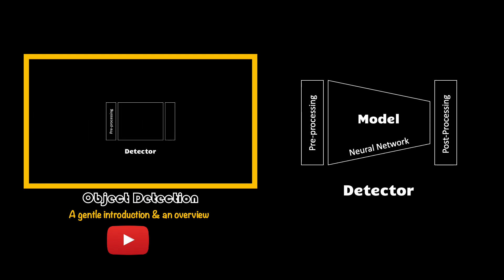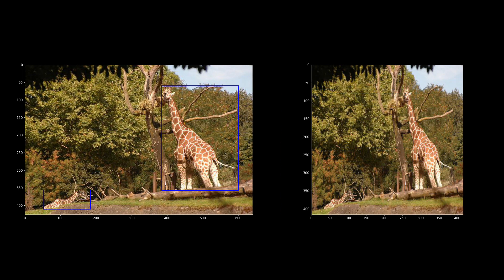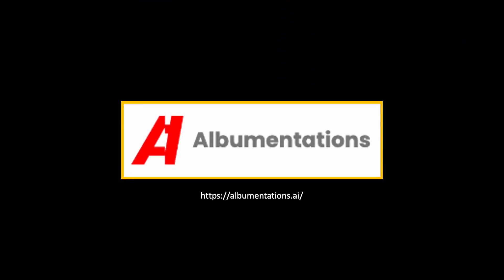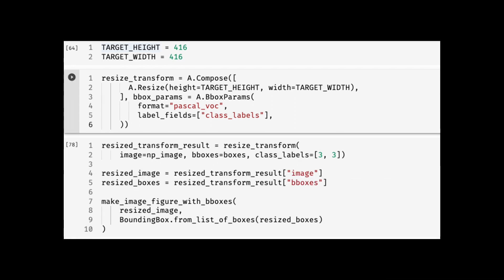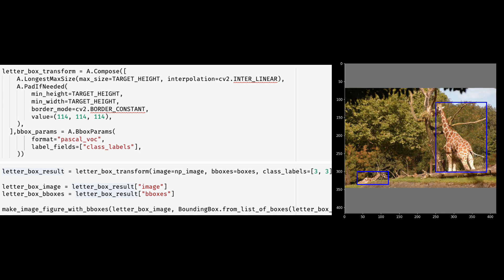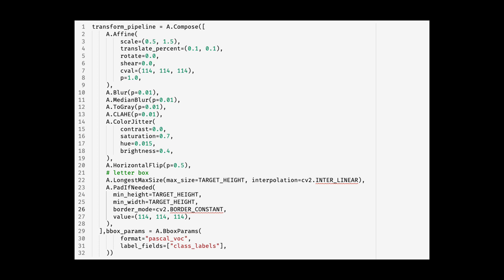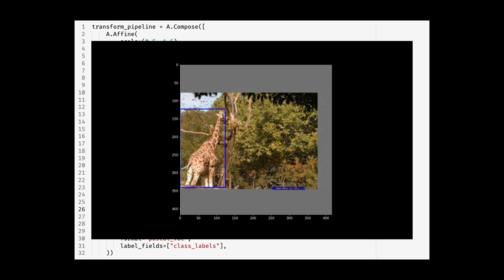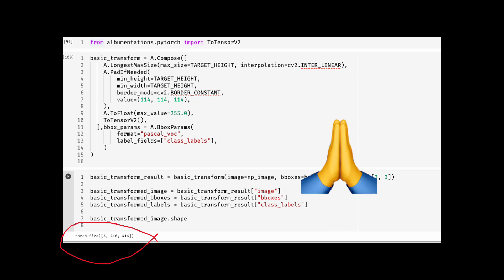Image & Bounding Box Augmentation using Albumentations | Essentials of Object Detection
This tutorial explains how to do image pre-processing and data augmentation using Albumentations library.